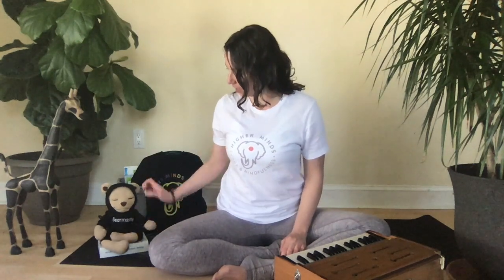Shoulder Rolls for Kids - MINDFUL MINUTE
Take a mindful moment with this breathing exercise called shoulder rolls!
Simple, easy and calming.

**Mindset Mentorships is a 6 week program for ages 4 -18 who want to develop SIMPLE daily practices so they can SELF REGULATE and become more CALM and CONNECTED.***